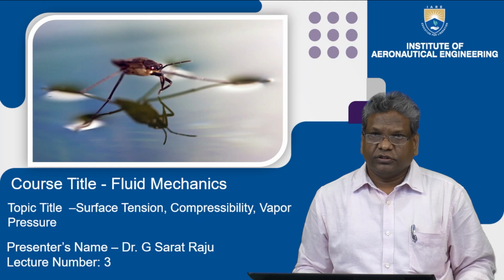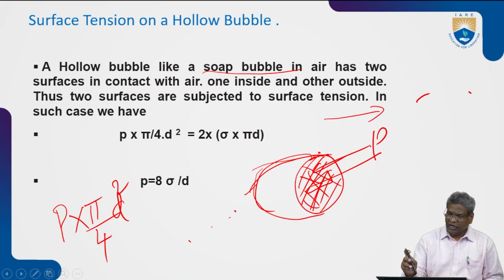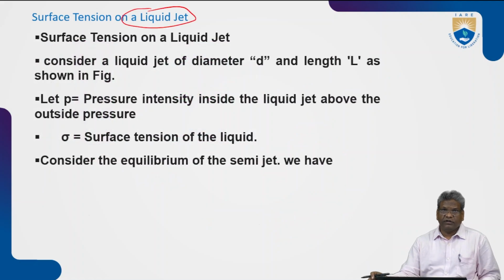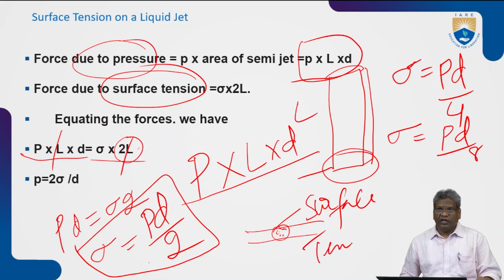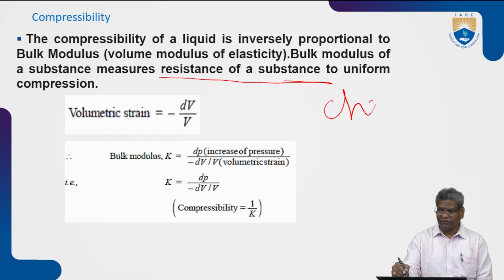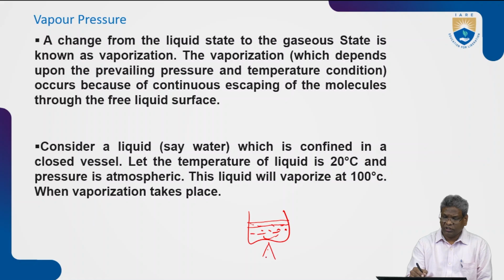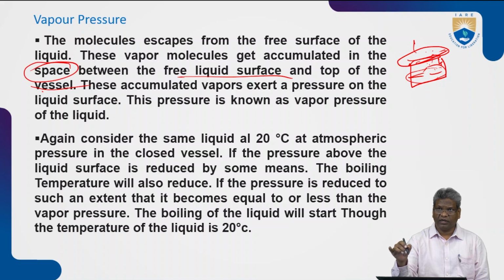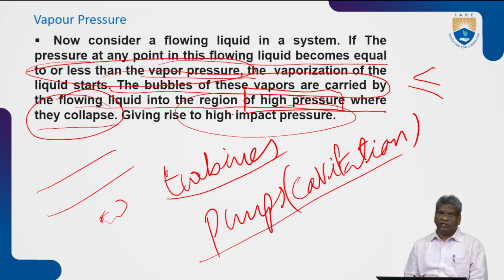Surface Tension, Compressibility, Vapr by Dr. G Sarat Raju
Surface Tension, Compressibility, Vapr by Dr. G Sarat Raju | IARE

This topic explores key fluid properties—Surface Tension, Compressibility, and Vapour Pressure—which are fundamental to understanding fluid mechanics and behavior in engineering and natural systems.

Telangana, India.

Surface tension, compressibility, vapor pressure, fluid properties, fluid mechanics, capillary action, liquid behavior, phase change, evaporation, pressure-volume relationship